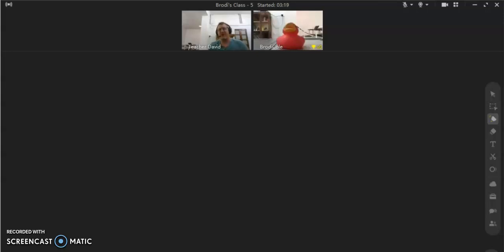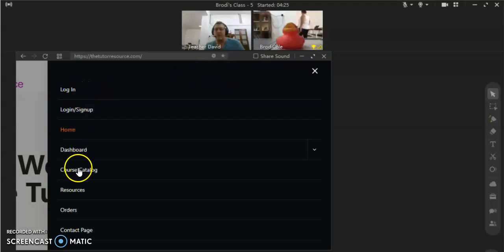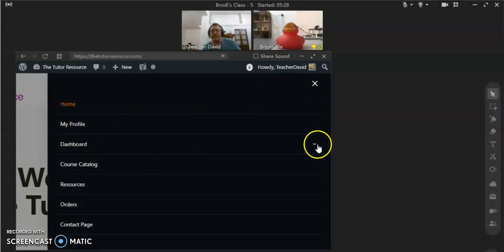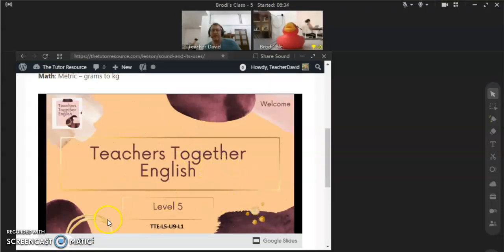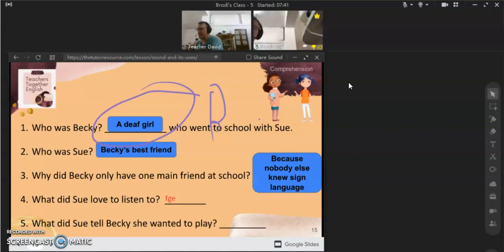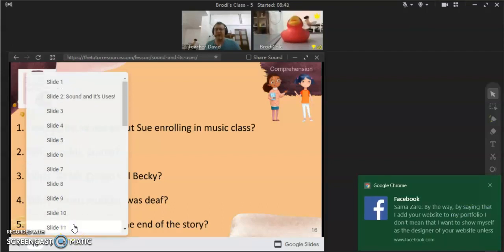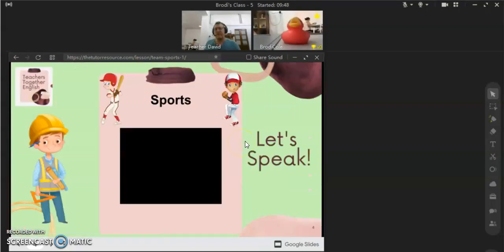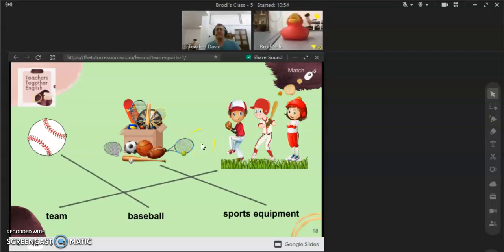How to use The Tutor Resource lessons in ClassIn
This video will show you how to access your Tutor Resource Lessons and utilize them in ClassIn.